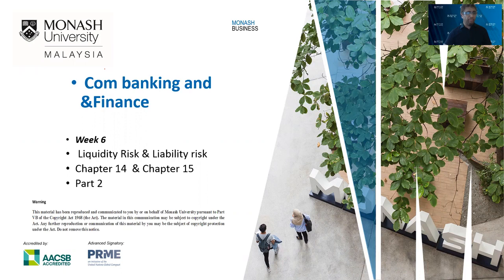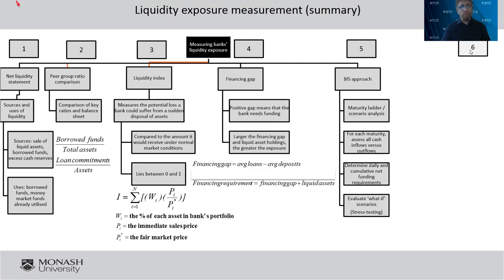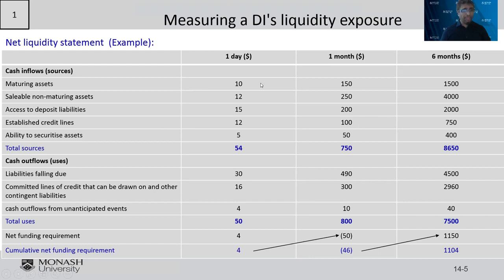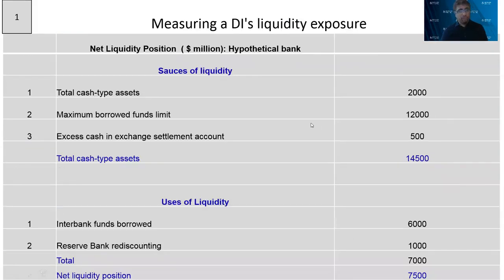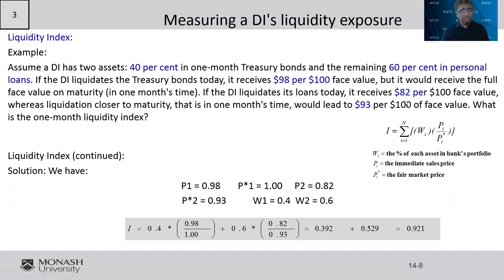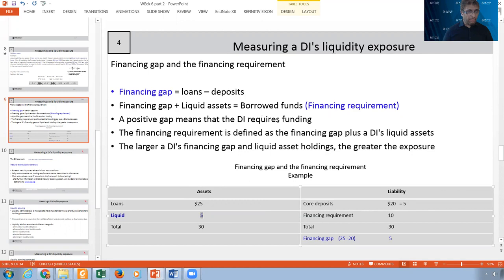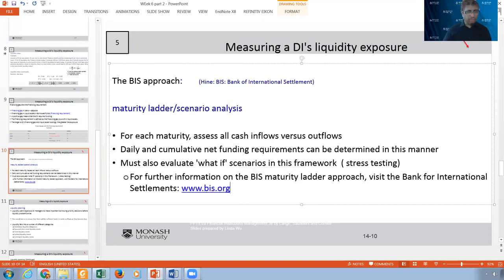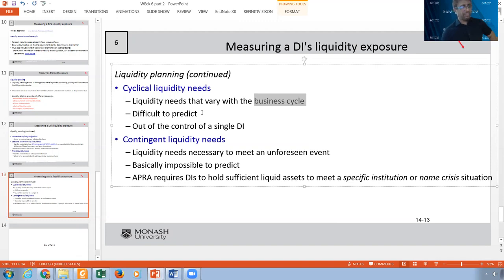Liquidity and liability management Part 2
This is sth part 2 of the week 6 recording( Liquidity and liability management)